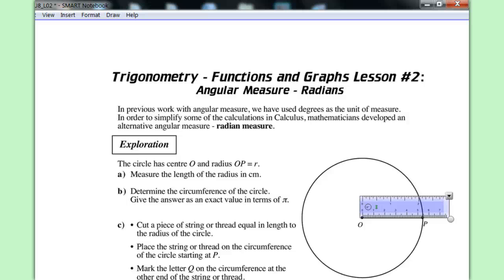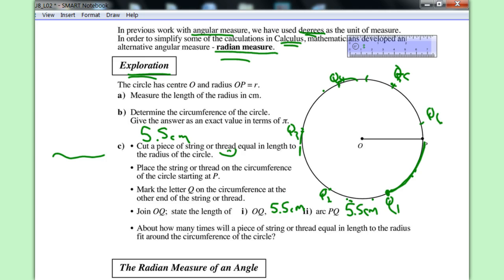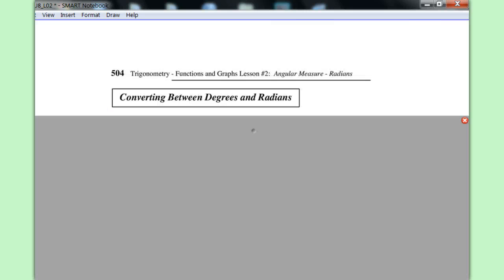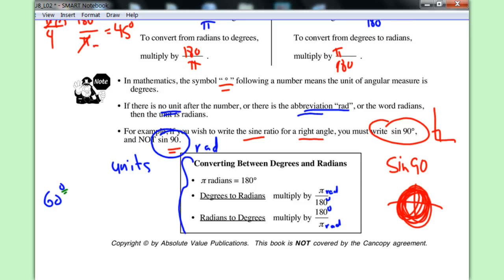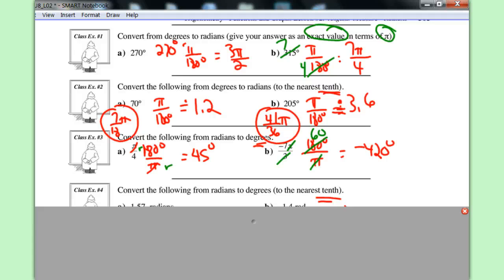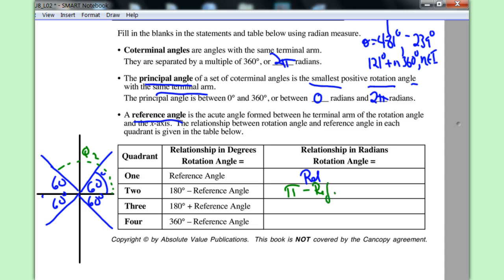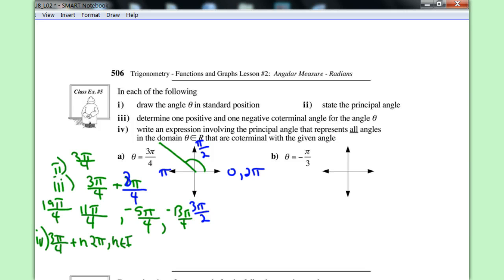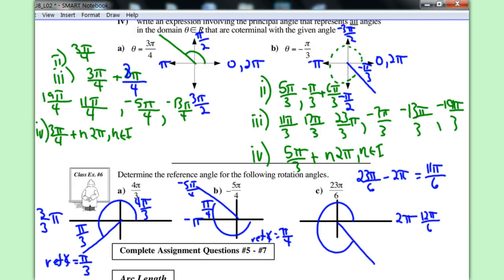30-1 Trig 1 lesson 2 Part A